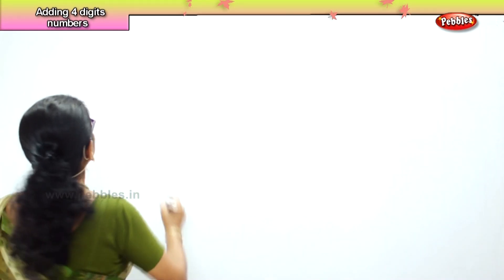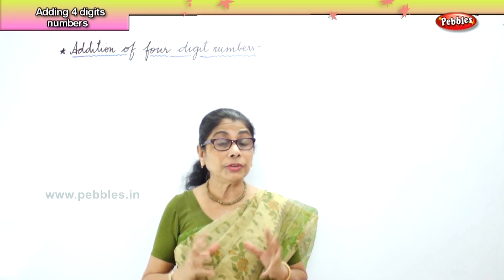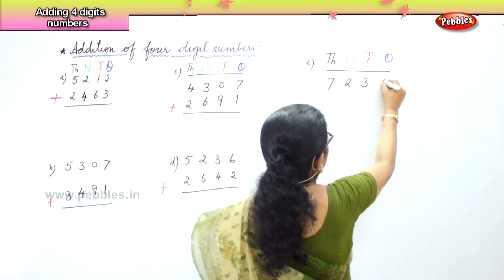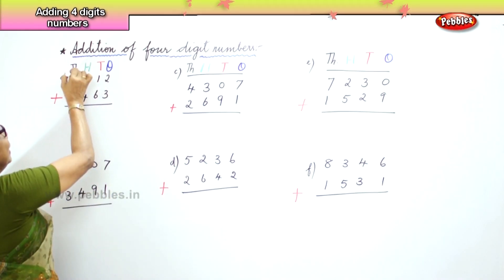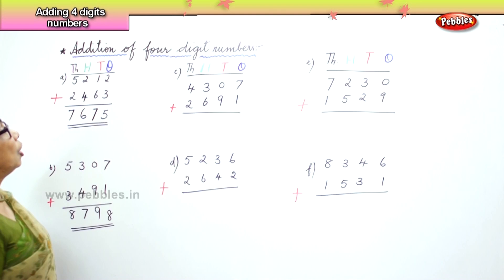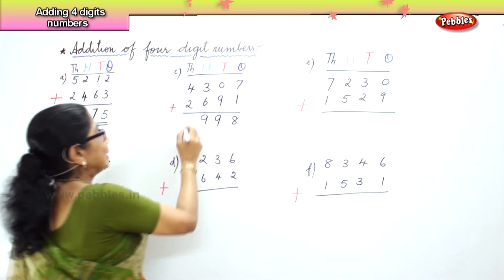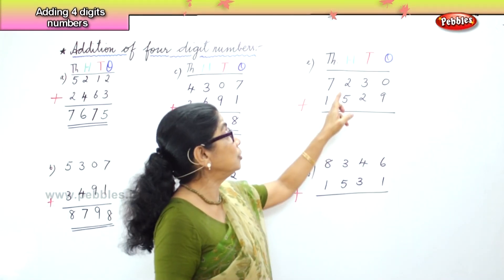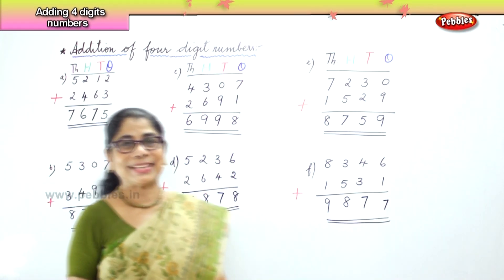Learn basic of mental Maths for beginners | Adding 4 Digits Numbers | Maths Tricks